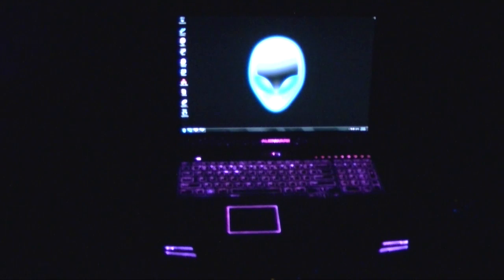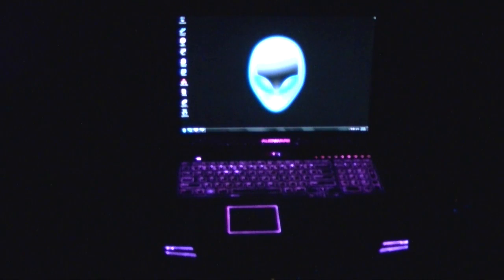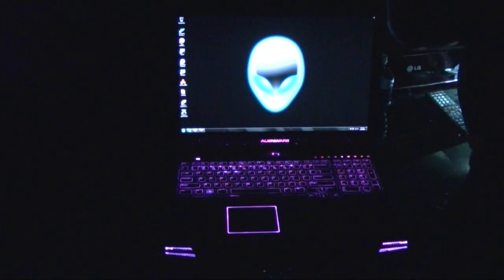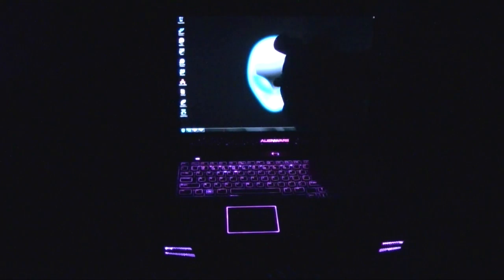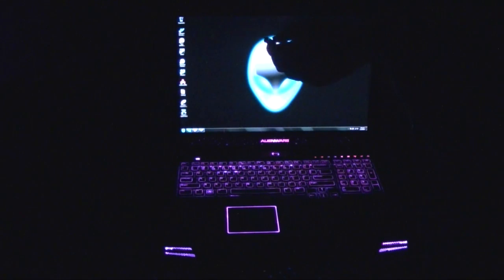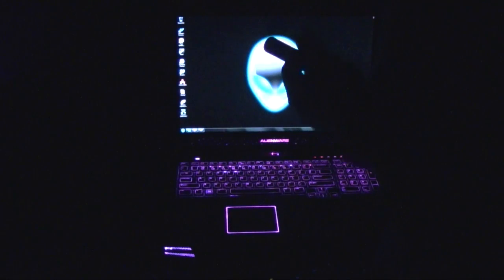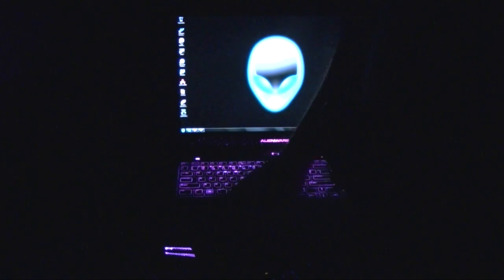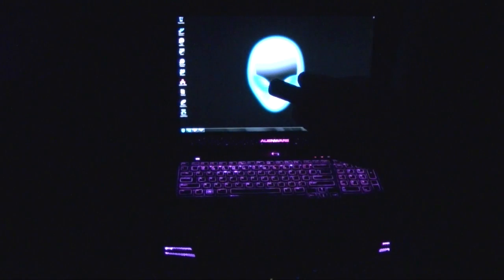Alienware m17x R2 Review Part 2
This is part 2 of my alienware review, starting with a demonstration of the alienware fx plugin for winamp which you can get its an on going project so it gets updated from time to time. When I tried it a few days ago it didn't work, a day or two after that I checked back to see there was an update to the plugin that fixed it. This video also includes a game benchmarking for counter strike source